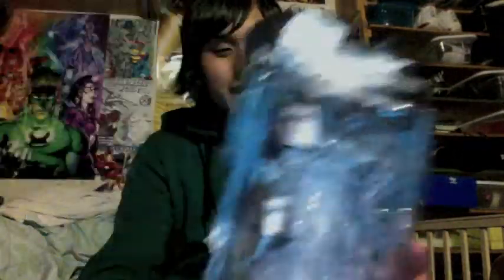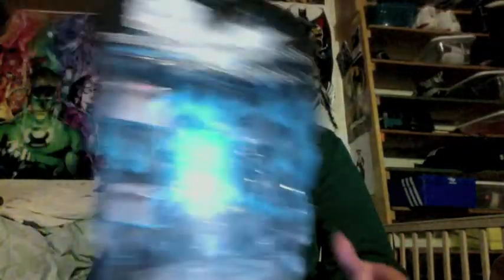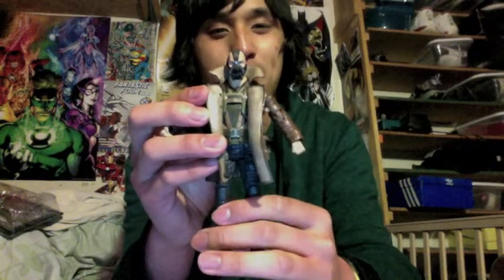BANE MOVIE MASTER!(bater) TOY REVIEW KINDA! the dark knight rises